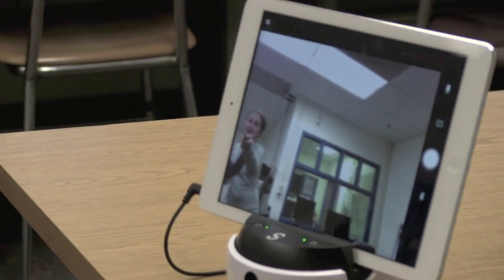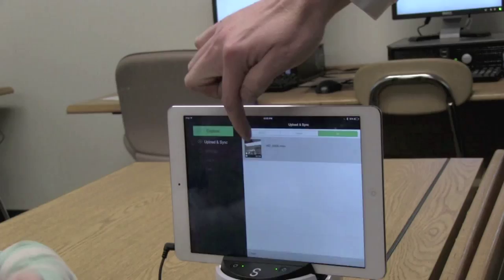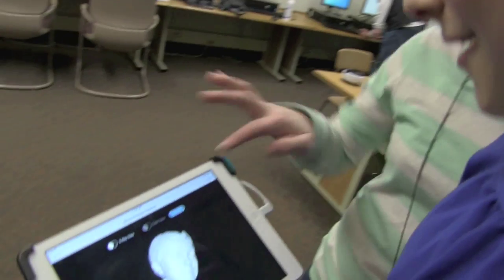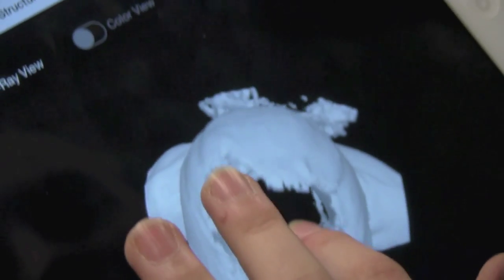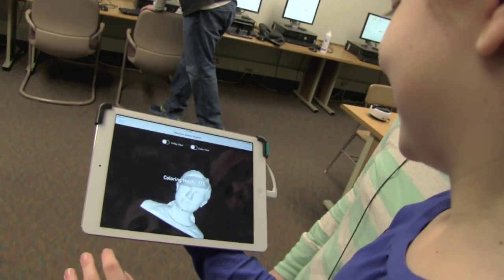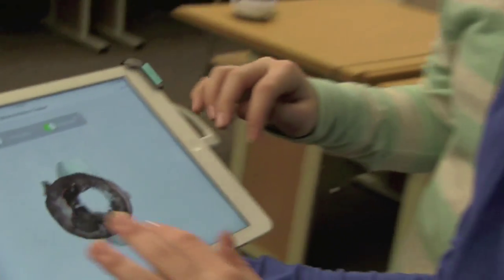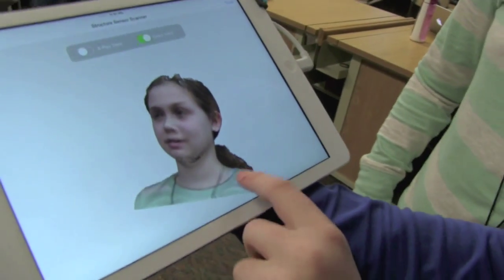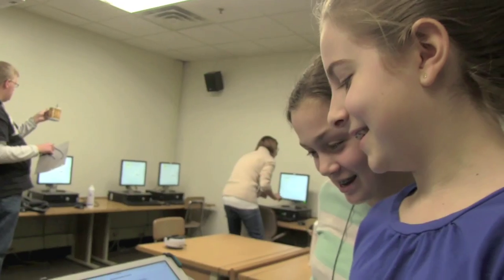Creativity - Sycamore School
We selected a few Sycamore School students to talk about creativity and to test out some new technology.